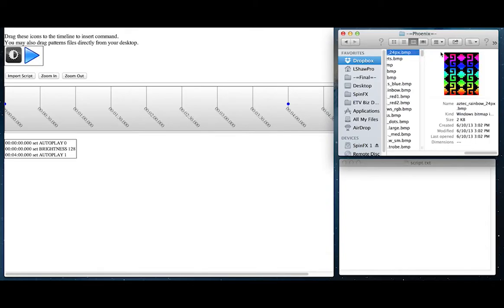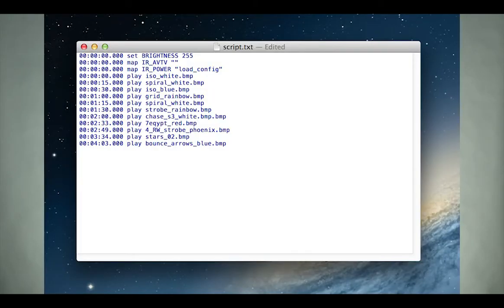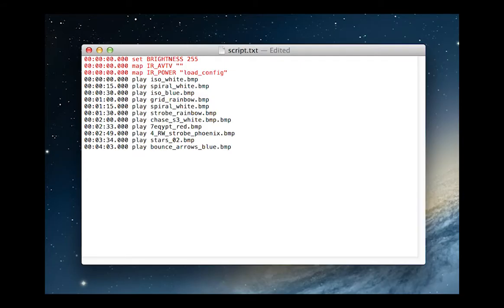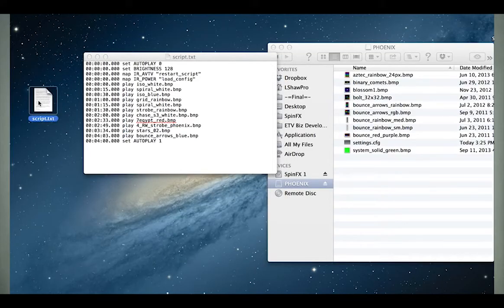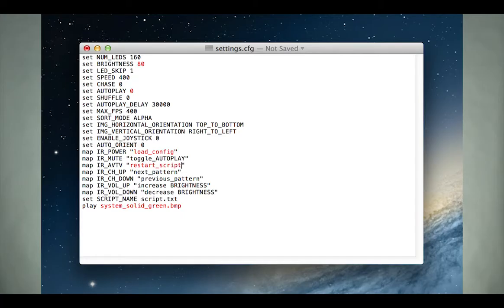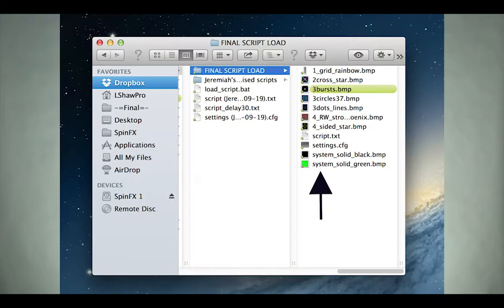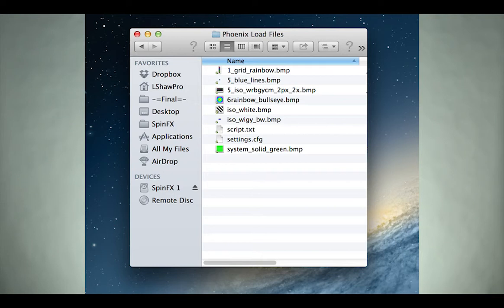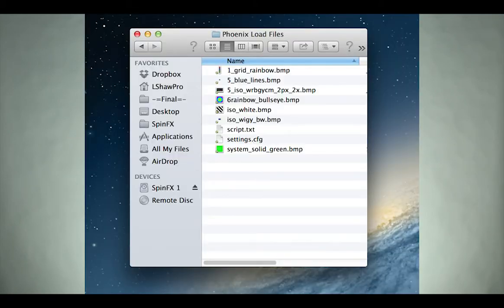Phoenix Hoop Tutorial: Scripting & Choreo Mode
This tutorial explains Scripting your hoop to play patterns at certain time intervals and how to use our Choreo Mode to synchronize multiple Phoenix Hoops at once for advanced choreography and performances.

For more tutorials head to the Phoenix Product Page and find the Tutorial Tab